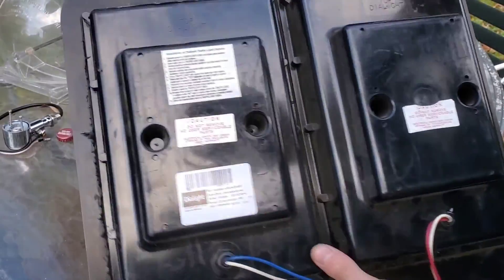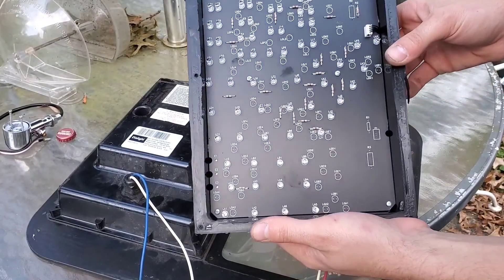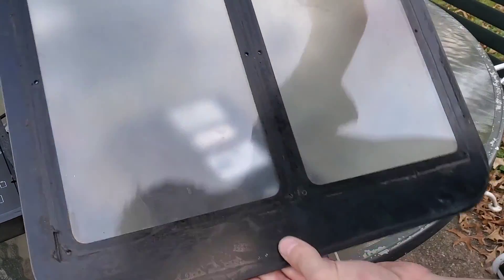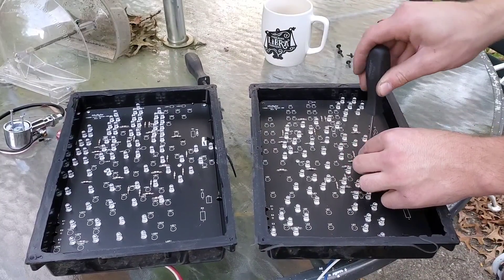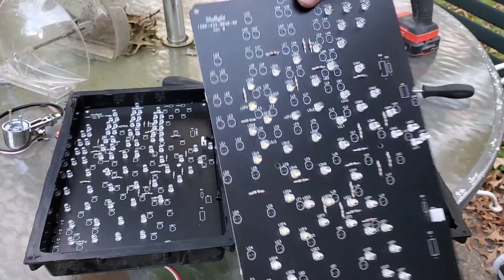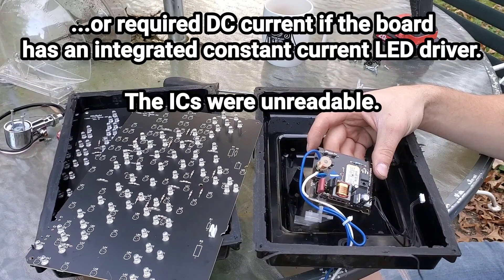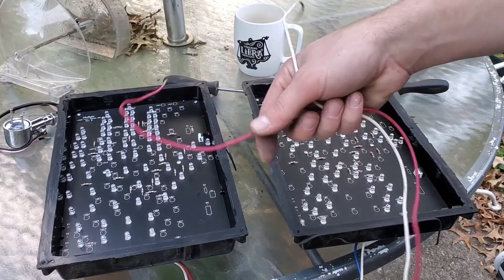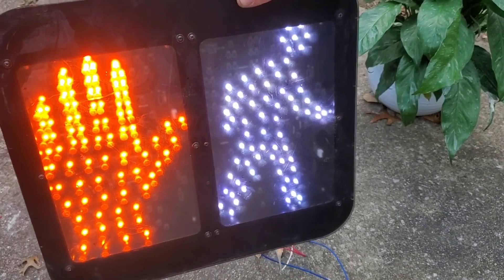What's Inside an LED Crosswalk Sign? Traffic Signal Dissasembly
This is a real quick one.

In this video we take apart a cool LED crosswalk signal. These things uses 110v AC, so its really easy to wire a plug onto it and hang it up in your garage.